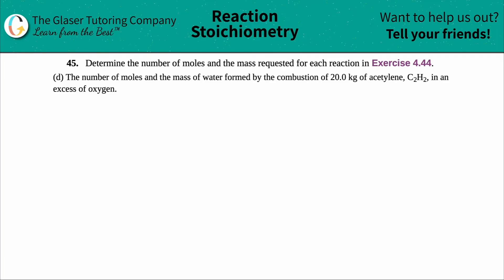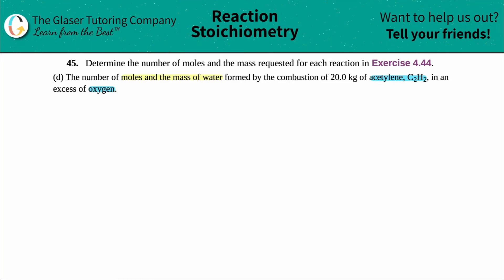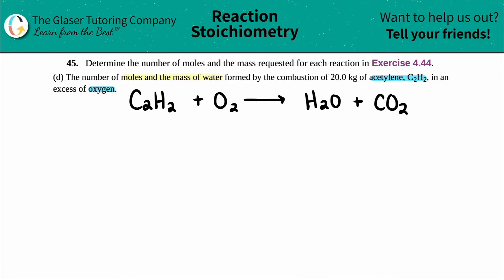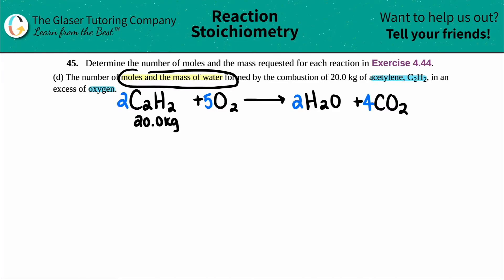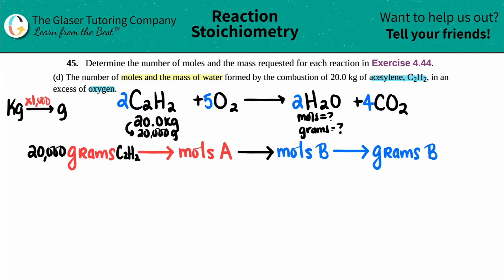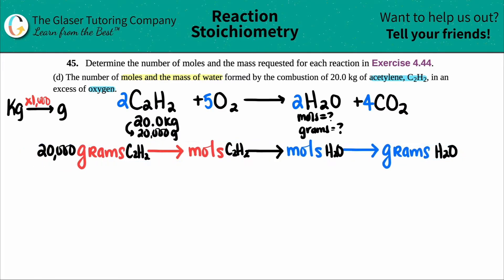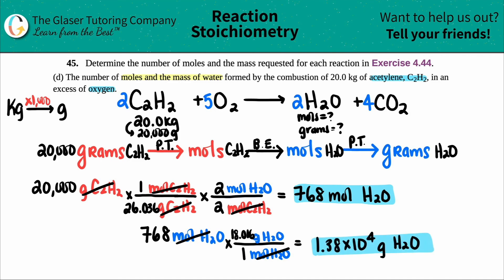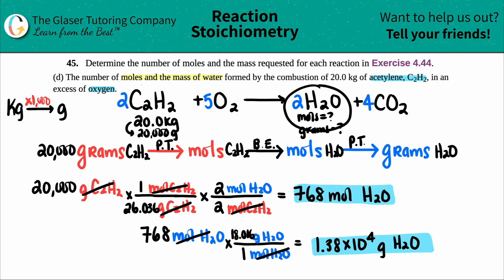4.45d | Find the number of moles and the mass of water formed by the combustion of 20.0 kg of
Determine the number of moles and the mass requested for each reaction in Exercise 4.44.
The number of moles and the mass of water formed by the combustion of 20.0 kg of acetylene, C2H2, in an excess of oxygen.